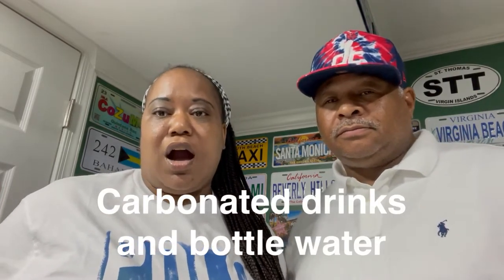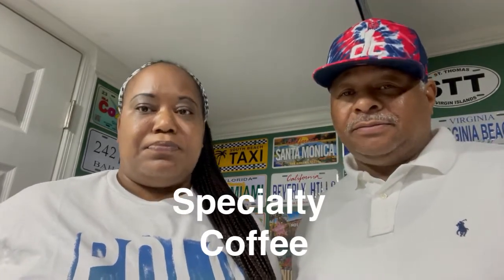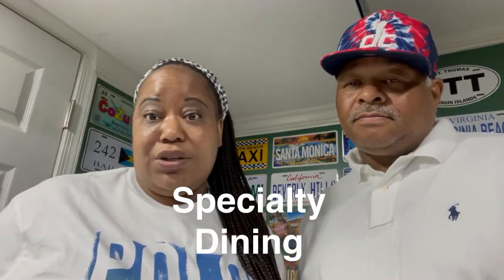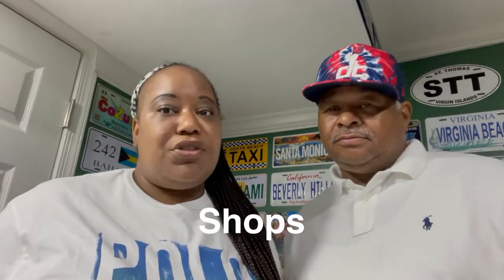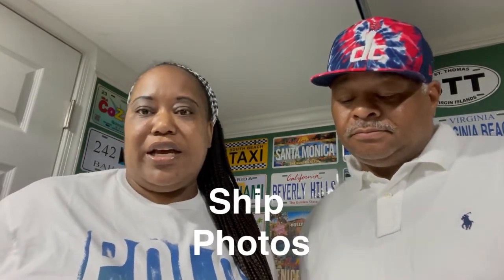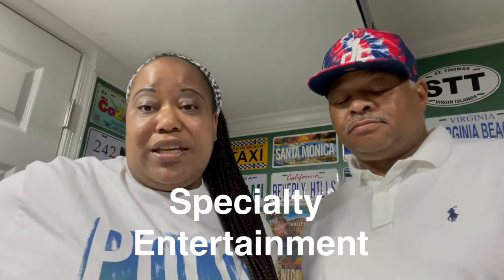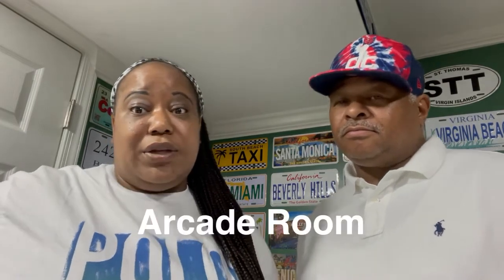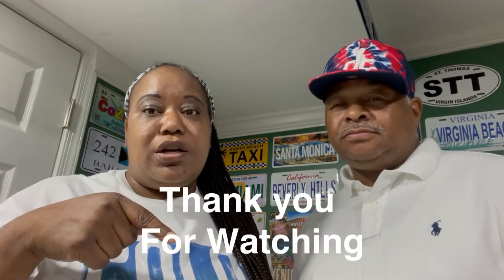See What's NOT Included On A Carnival Cruise Ship 🛳️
Cruise Ships
Carnival Cruise Line
carnival cruise vlog 2022
carnival cruise vlog
cruise tips and tricks carnival
# first time cruise tips carnival